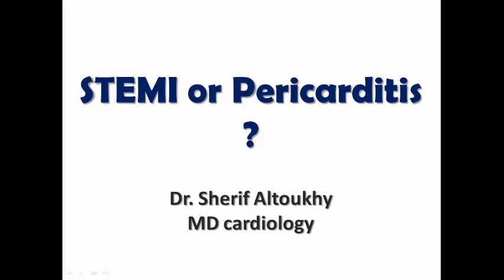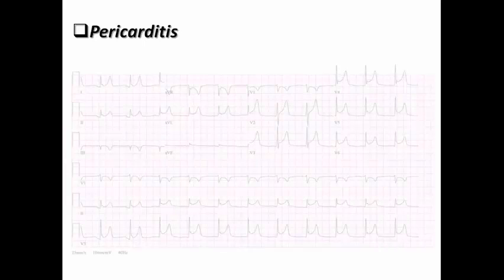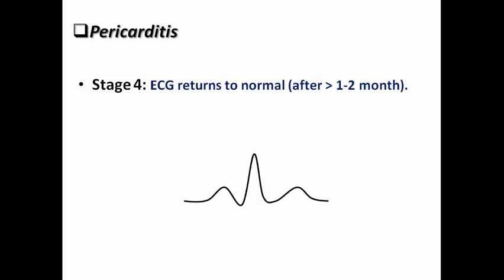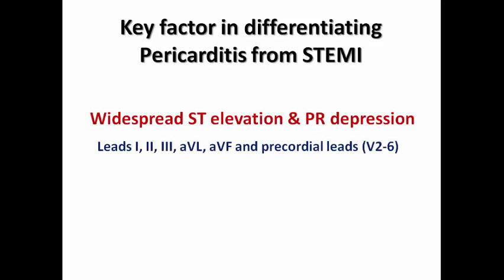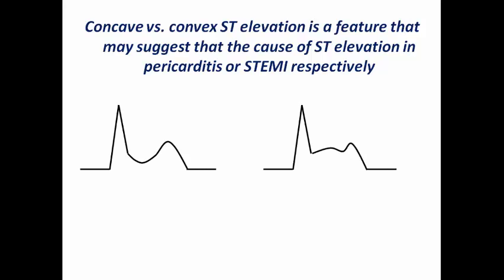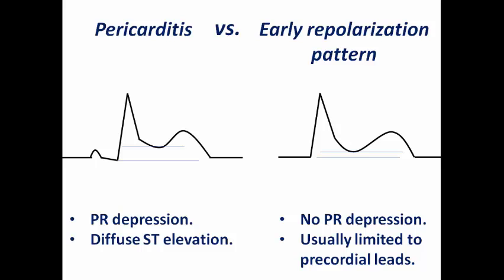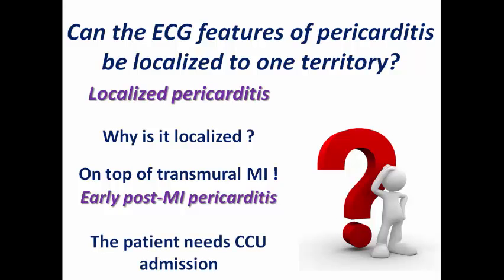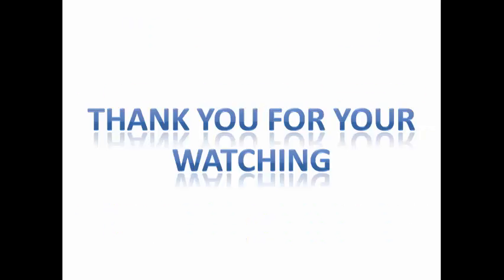ECG course: STEMI or Pericarditis? Dr. Sherif Altoukhy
A common question asked in the ER by many doctors in certain ECGs. I try to help you to answer this question in this video.